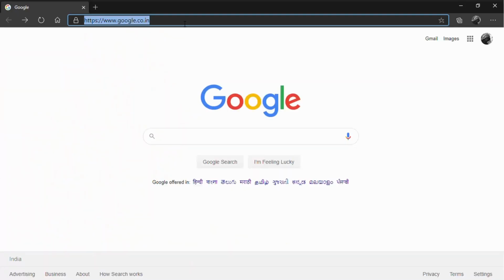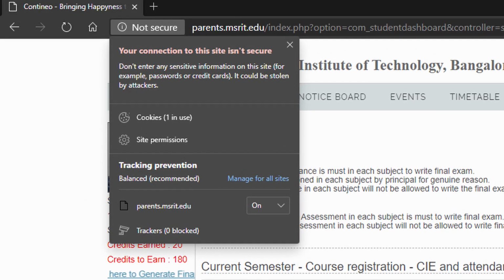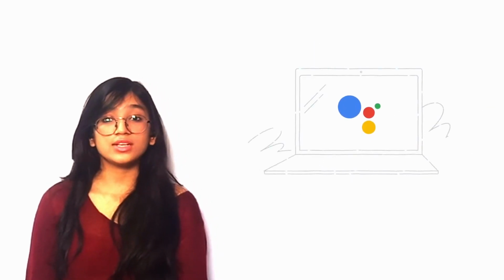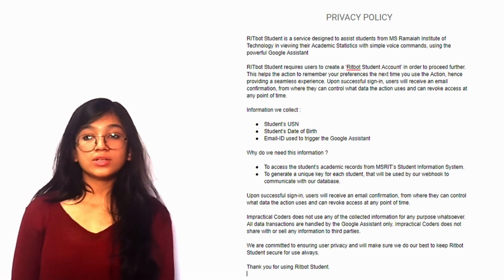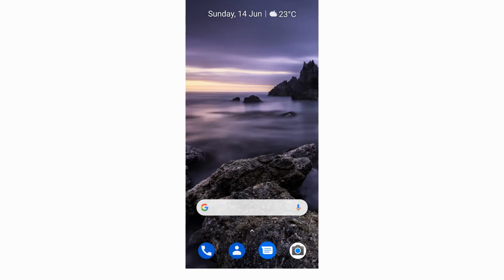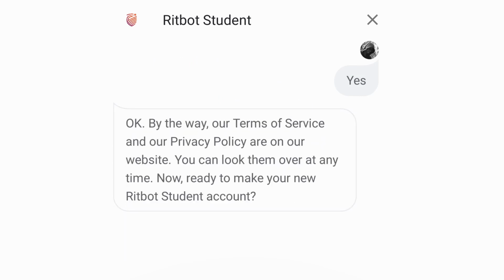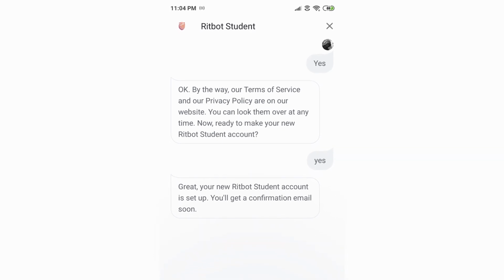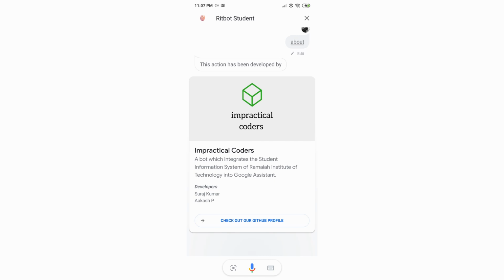RITbot Student | Google Assistant | Impractical Coders | MSRIT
Simple and efficient way to access your Academic Reports from Ramaiah Institute's SIS.

View your attendance and marks of each subject enrolled in the current semester and also gain insights on number of classes you have to attend to meet the criteria.

View component-wise breakdown of marks for each subject.

So what are you waiting for ? Start using the Ritbot Student action now by tapping on the below link :
(Temporarily disabled)

0:00 Prelude
00:38 Introduction
01:19 How did we do it?
05:45 Privacy Policy
06:08 Demo
08:27 Share with your friends!
08:43 The team

Team :
Suraj Kumar
Aakash Pothepalli
Sankalp Shanbhag
Vaishnavi Somani